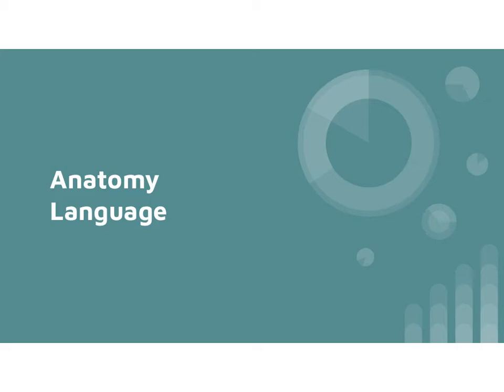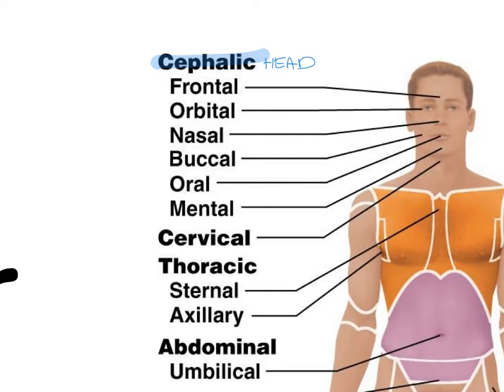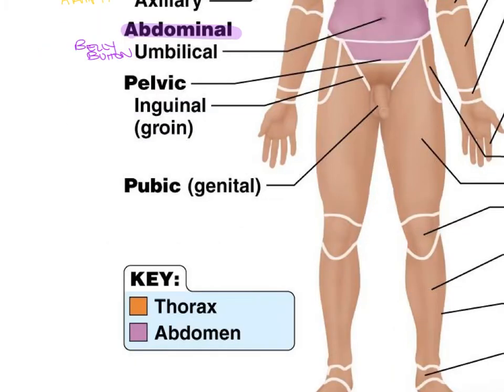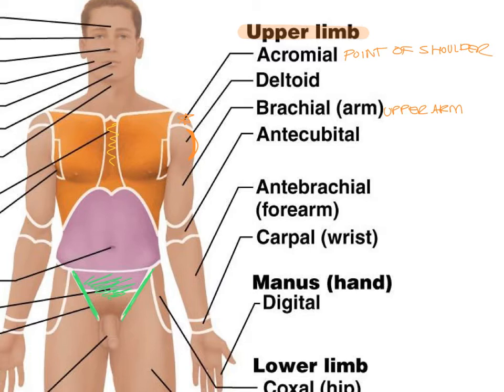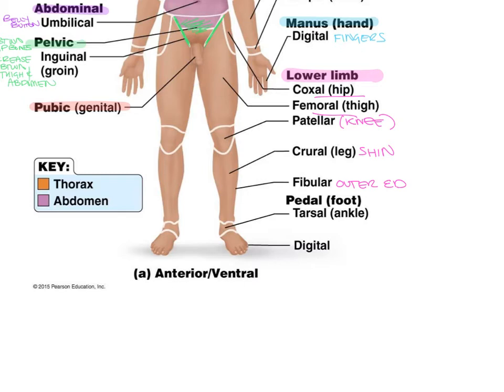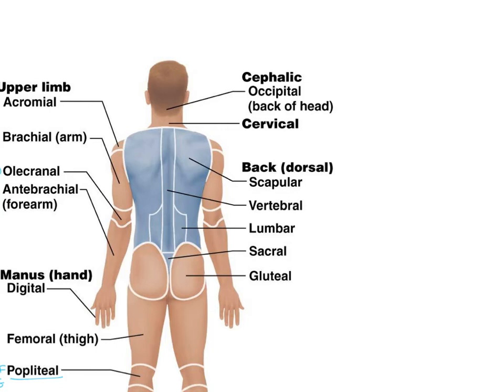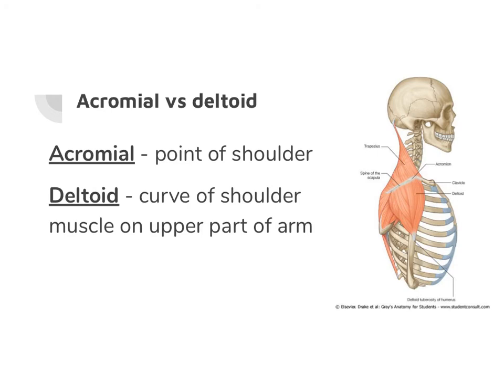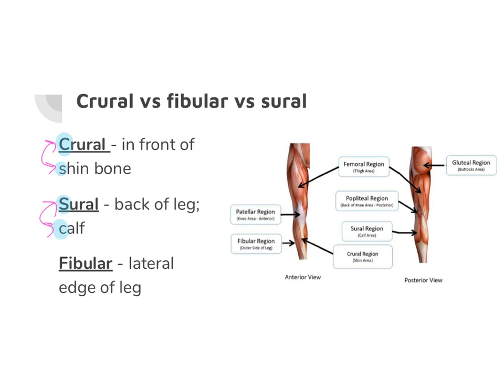Anatomy Language - Regional Torso Terms